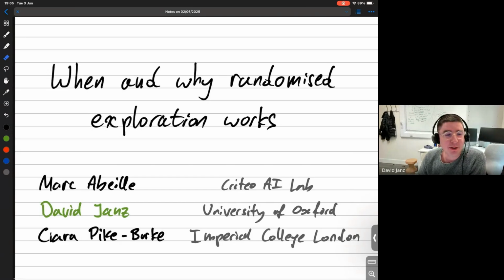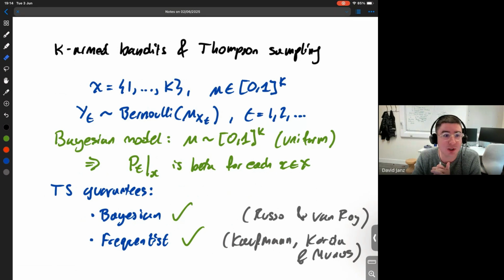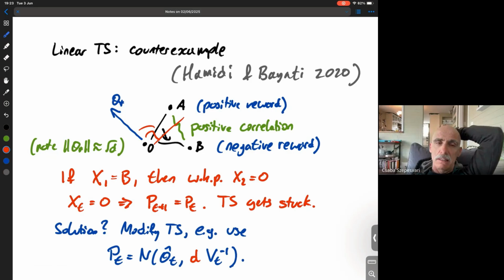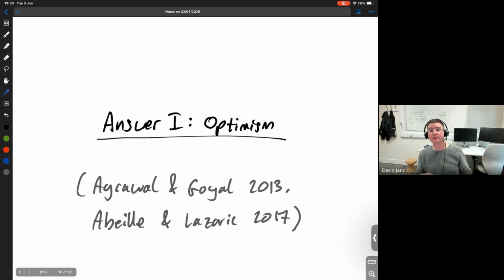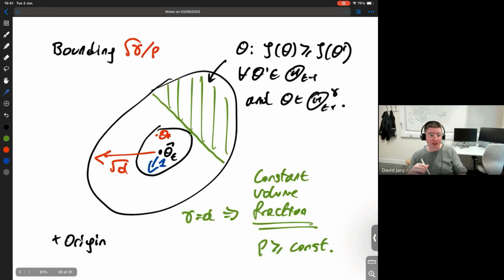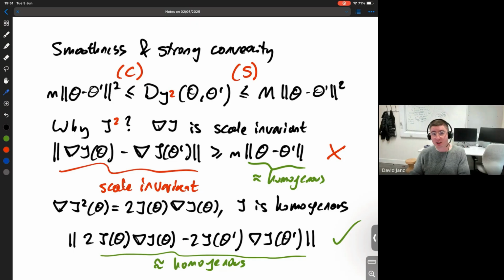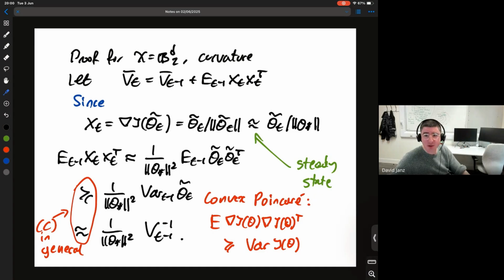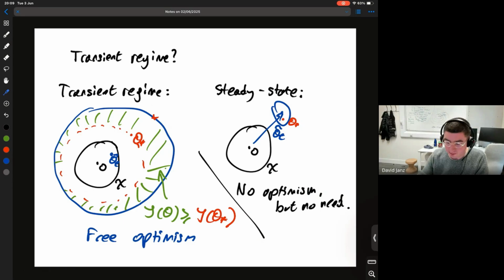RL Theory Seminar 2025: David Janz (June 3)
David Janz (University of Oxford) talks about "When and why randomised exploration works (in linear bandits)".